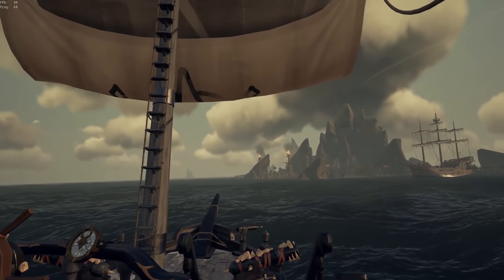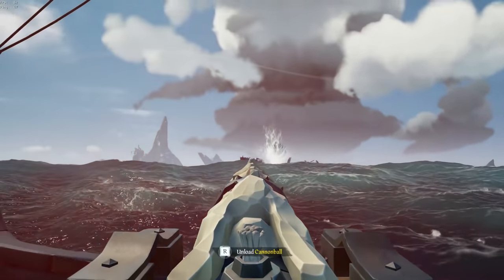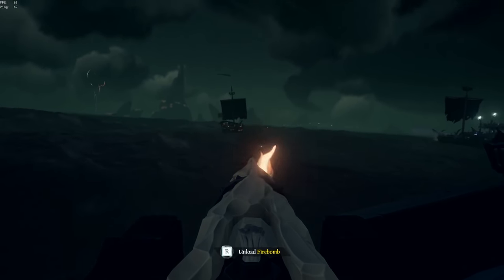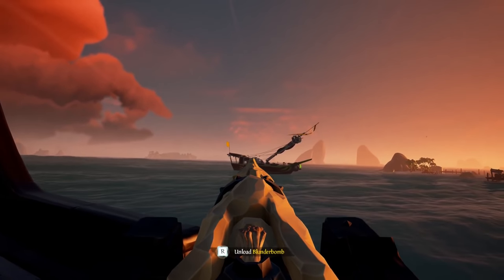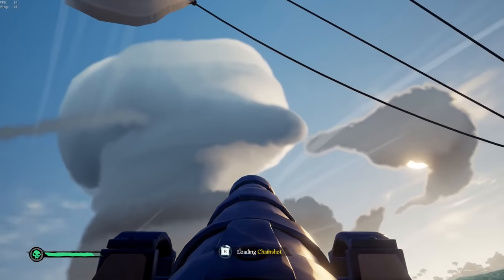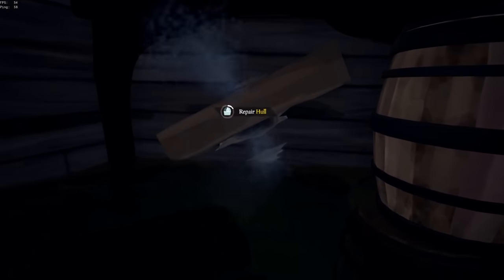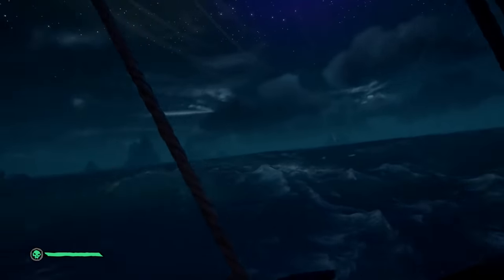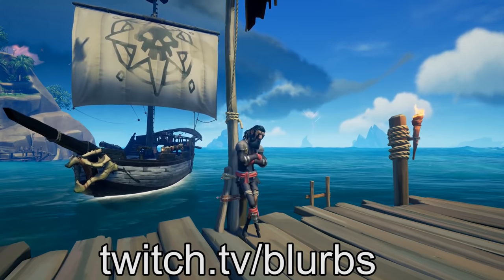PvP Tips and Ship Combat [Basic & Advanced] | Sea of Thieves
I've been PvPing since Alpha and decided to make a ship combat guide to help you be more comfortable versus enemy ships!